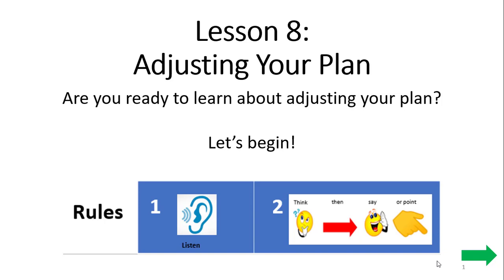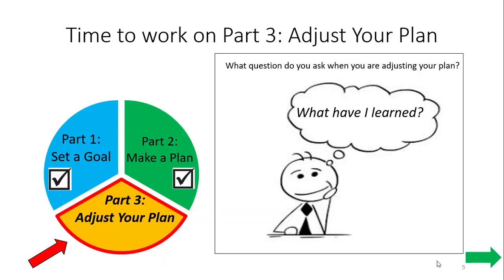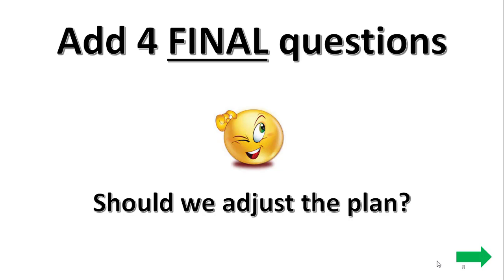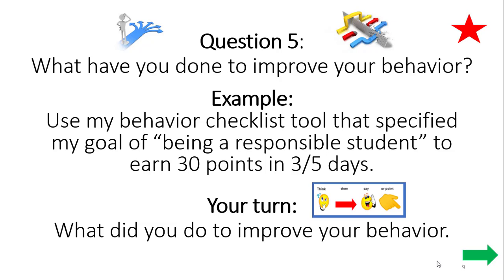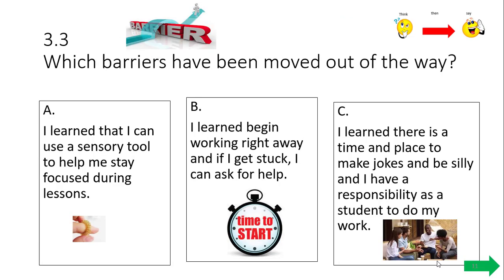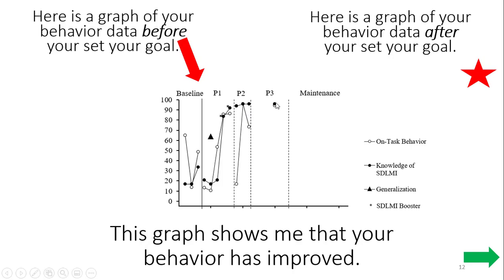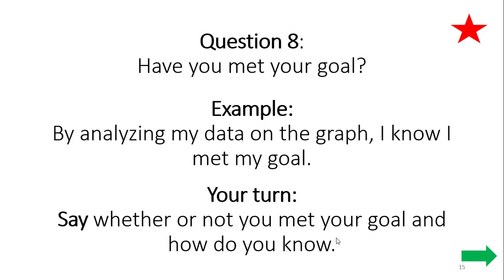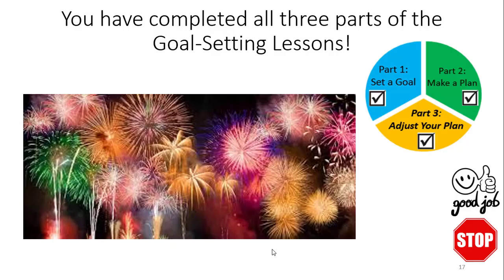lesson 8-final_KT